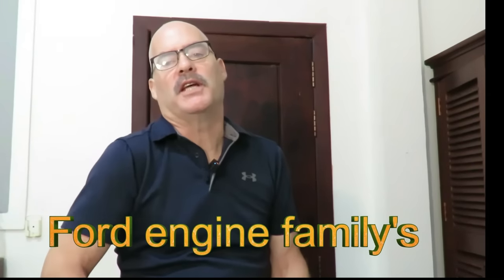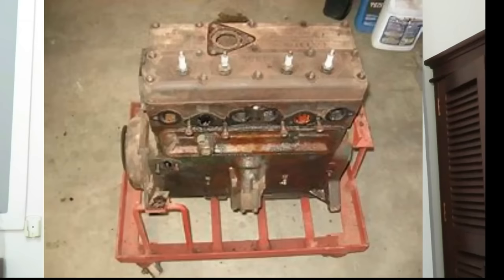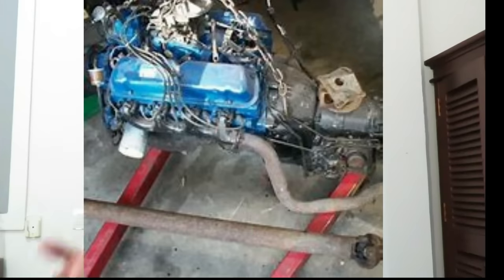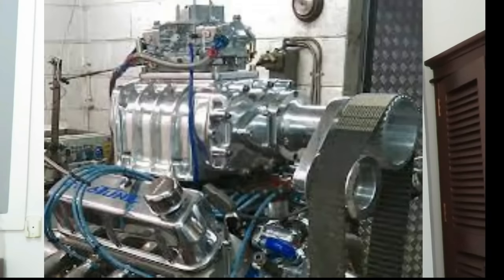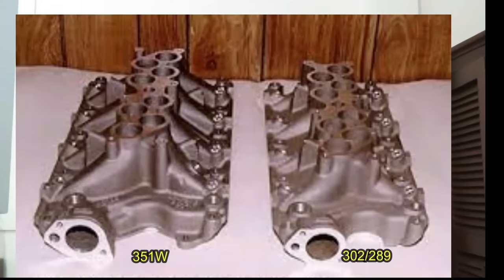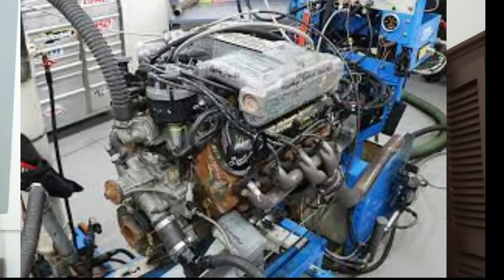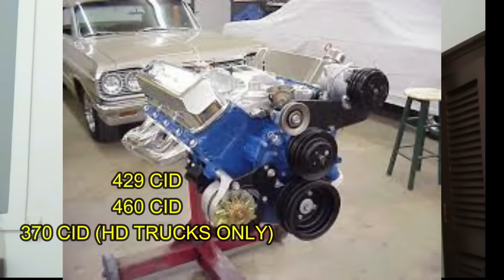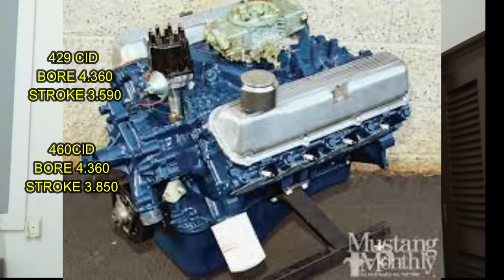FORD V8 ENGINE HISTORY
A LOOK AT THE MOST POPULAR FORD V8'S THROUGHOUT HISTORY